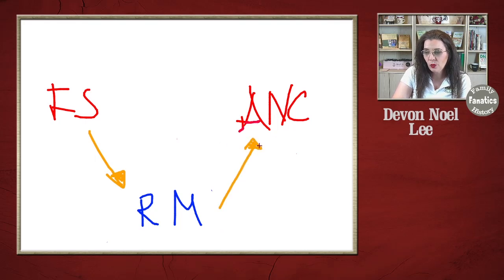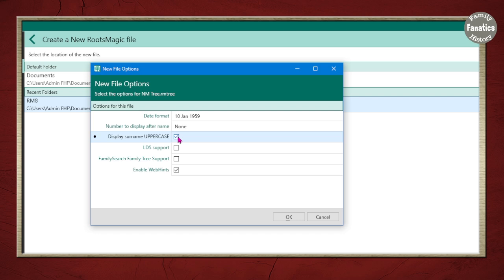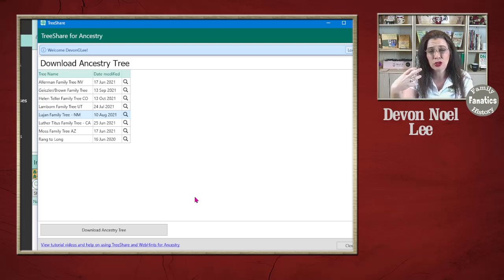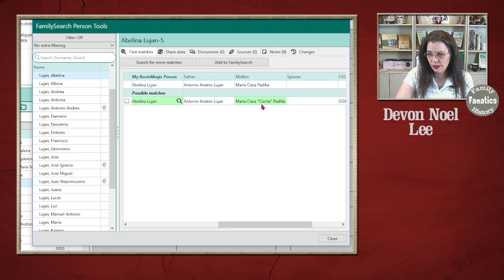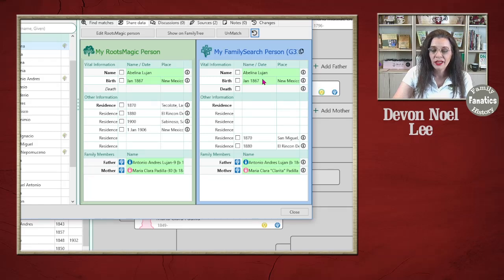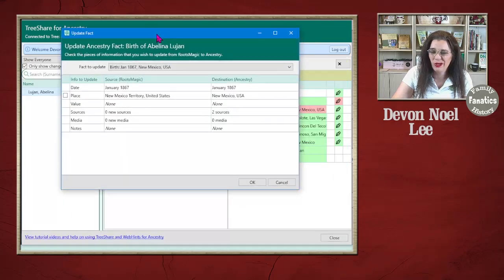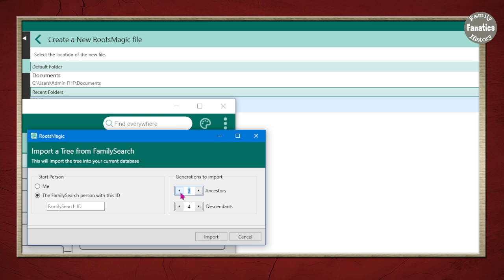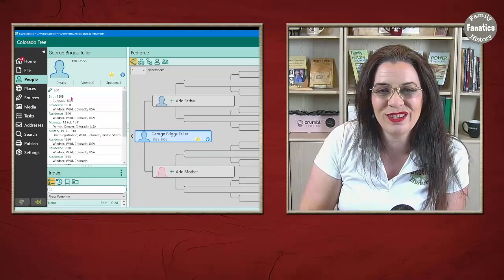Sync Your Family Tree Between Ancestry & Family Search with RootsMagic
Do you wish you could keep your FamilySearch family tree in sync with your Ancestry family tree? RootsMagic 8 makes it possible!

CONTINUE LEARNING

CHAPTERS

0:00 Introduction
0:37 What You Need to Know Before Syncing Your FamilySearch and Ancestry Family Trees
2:29 How to Transfer Family Tree from Ancestry to FamilySearch Using RootsMagic 8
6:48 How to link RootsMagic tree to FamilySearch names
8:27 How to transfer changes from FamilySearch to RootsMagic
10:44 How to update Ancestry with changes from FamilySearch using RootsMagic
12:24 Support the Family History Fanatics
12:53 How to Transfer Family Tree from FamilySearch to Ancestry Using RootsMagic 8